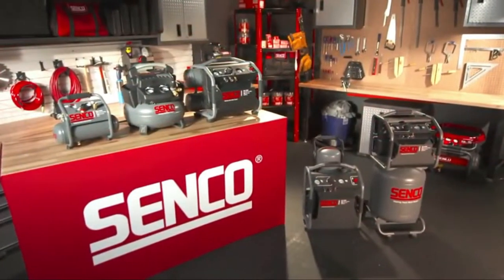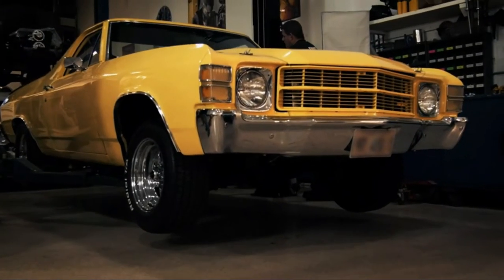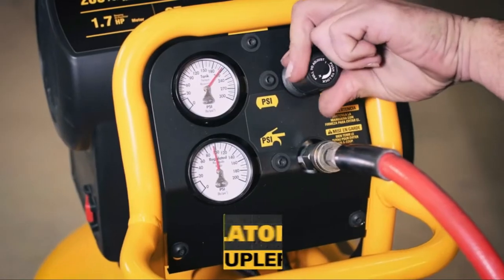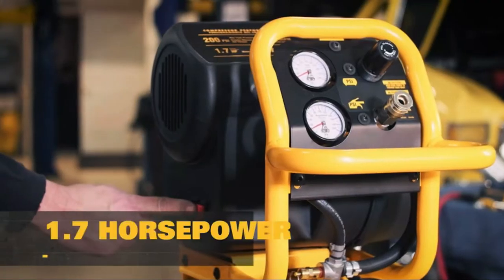Best Air Compressor for Automotive Shop of 2024 [Updated]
Are you thinking of buying the Best Air Compressor for Automotive Shop? Then the video will let you know what is the Best Air Compressor for Automotive Shop on the market right now.

5 Best Air Compressor for Automotive Shop Reviews

Initially, they have worked with tons of traditional  Best Air Compressor For Auto Repair Shop. However, finally, they narrow down the list with the five top-notch products by considering the design, features, usability, and overall performance.

To provide you the Best Air Compressor For Auto Repair Shop, our team never forgets to check the record of the manufactures. That’s how we have chosen the Best Air Compressor For Auto Repair Shop that you can rely on. Let’s dive into the video reviews to get your best desire products.

Slowly by Tokyo Music Walker